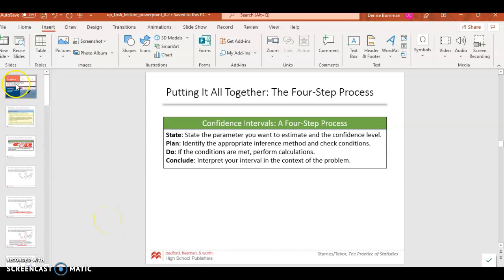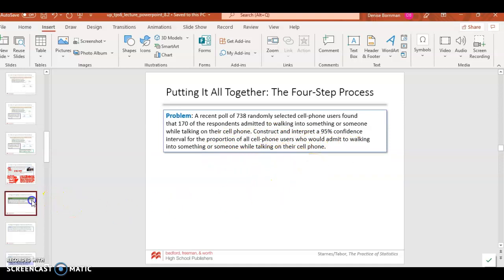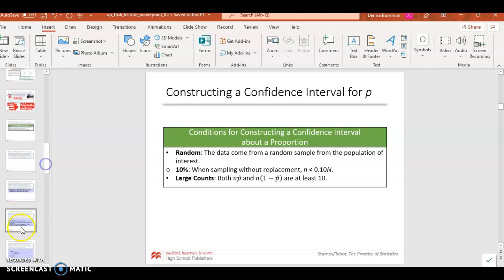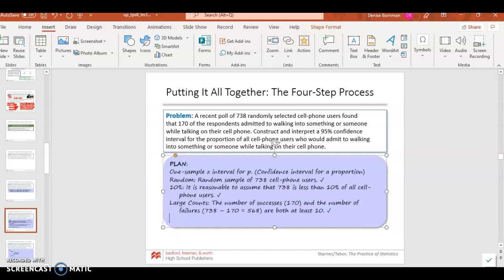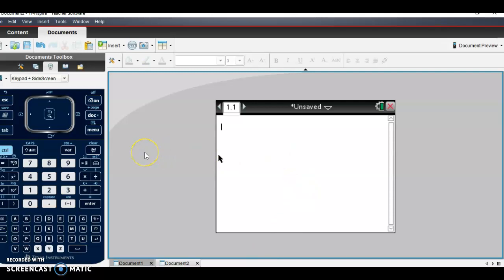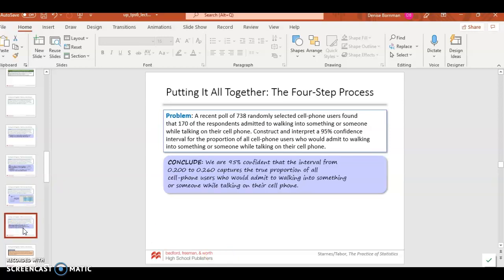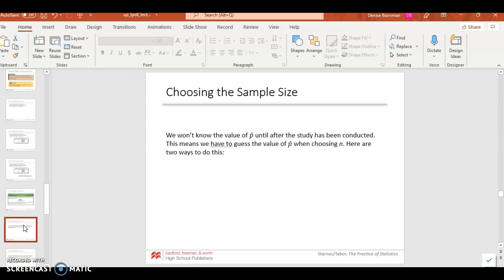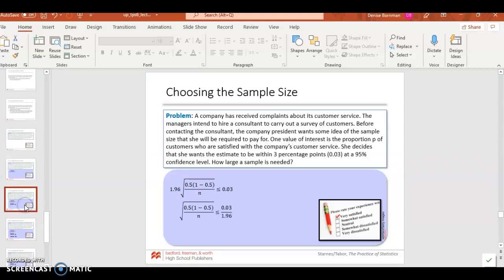8.2 Confidence Intervals for Proportions